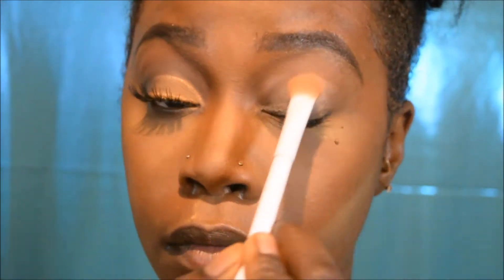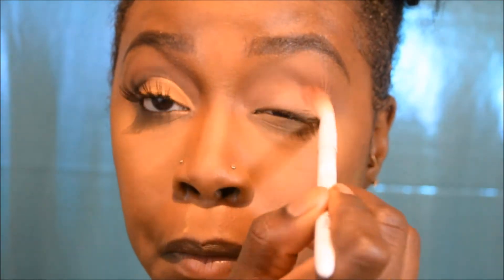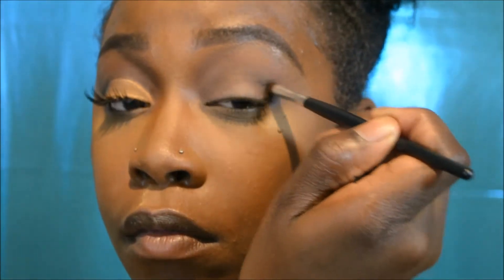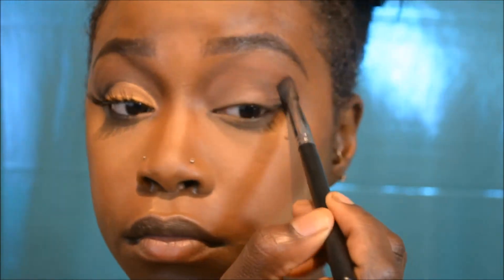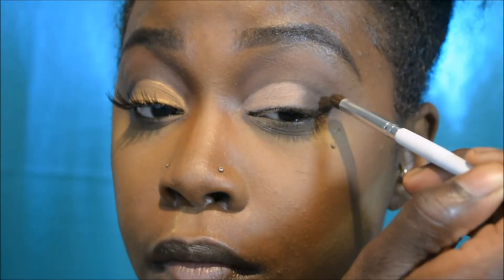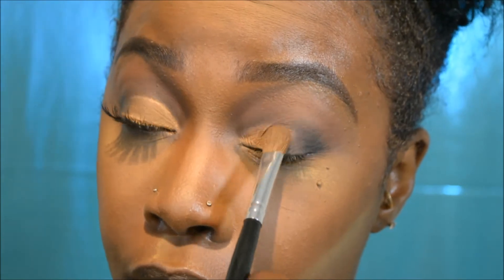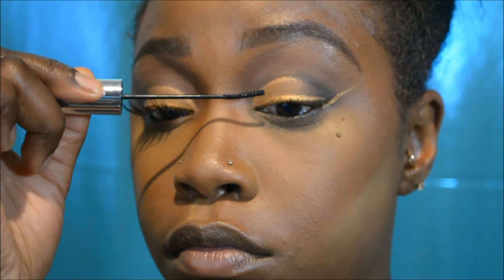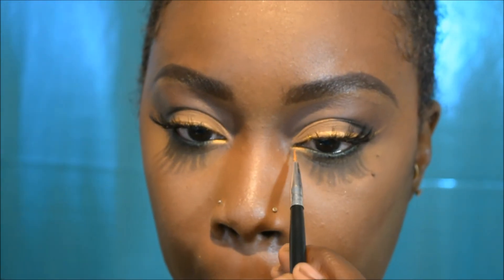AOA Gold Metallic Lipstick Used as Eyeliner | Featuring Morphe Brushes Copper Spice Pallete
Hello YouTube,

Thank you for stopping by my channel! Today's video I will be reviewing my AOA Metallic Lipstick in the color Aura as an eyeliner. I really enjoyed making this video because it really showed how versatile this $1 lipstick can really be. Not only can you use this lipstick as a bold statement on your lips but it also got on great with any unique eye look you are trying to pull off. If you are interested in seeing how I achieved this look please keep on watching!

XOXO RR

Like any of the products I mentioned in this video? Below are the products that I reviewed:

Morphe Brushes Palette - Copper Spice
AOA Metallic Liquid Lipstick - Aura
Elf Mascara - Naked Noir
KARA Eyelashes - Black #702
Milani Liquid Eye - Green

Brushes:

Large Wet N Wild Eyeshadow Brush
Morphe Flat Kabuki Brush MB17
Morphe Blending Brush MB46
Elf Eye Crease Brush
Jasmine La Belle Crease Brush
Morphe Tapered Blending Brush M139
Elf Smudge Brush
Japonesque Eyeshadow Brush
Morphe Large Eyeshadow Brush
Morphe Small Eyeshadow Brush
Morphe Eyeliner Brush